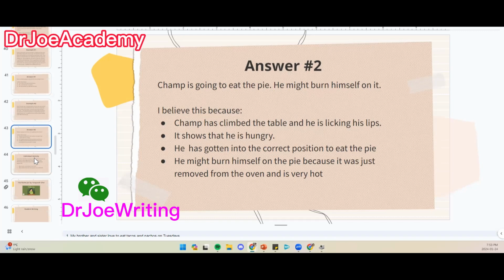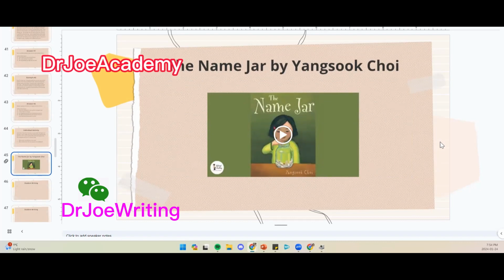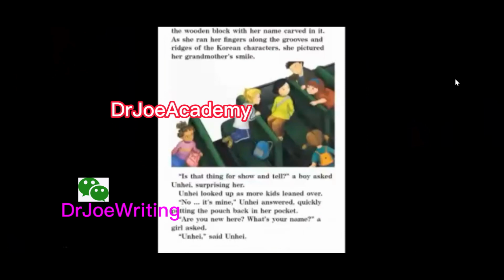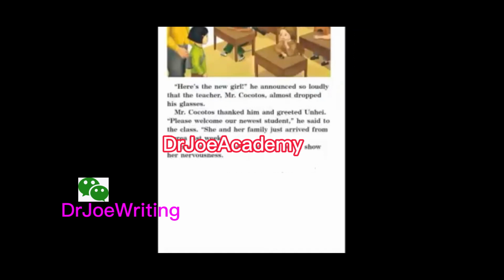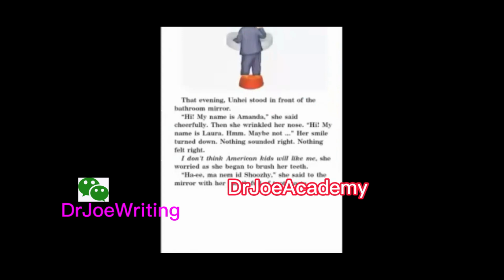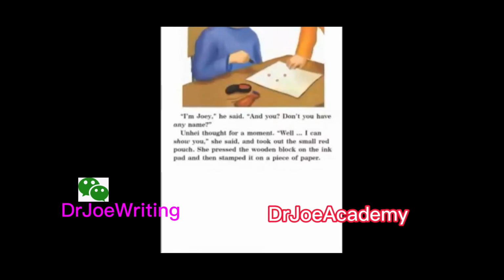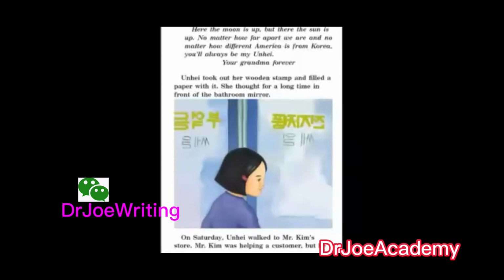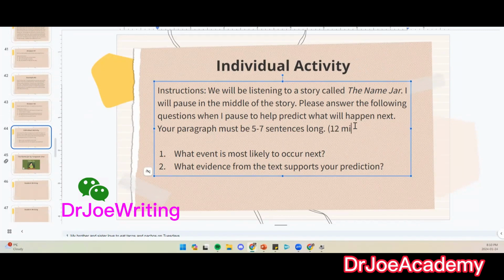DrJoeWriting: How do American students practice writing essays in class?